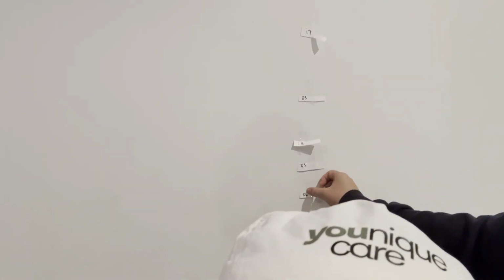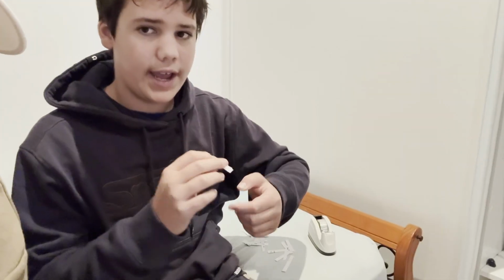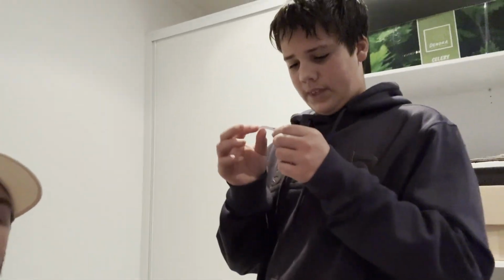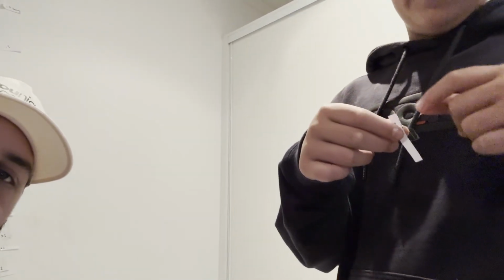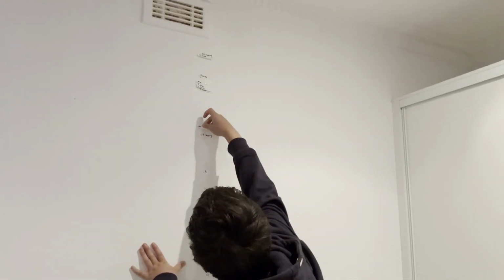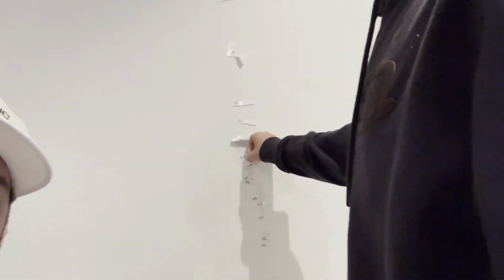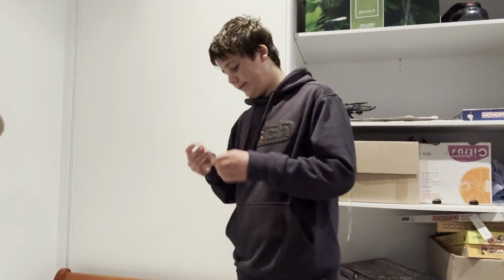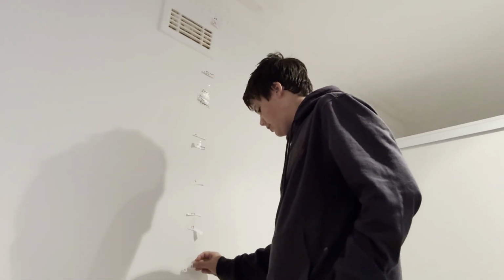The Definitive BMW Ranking: Best & Worst BMWs